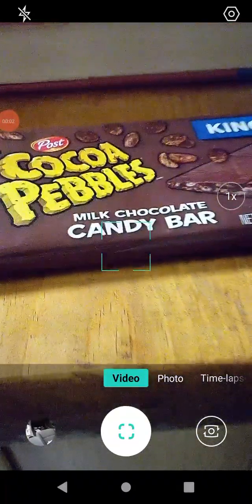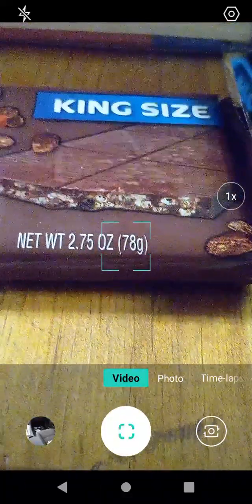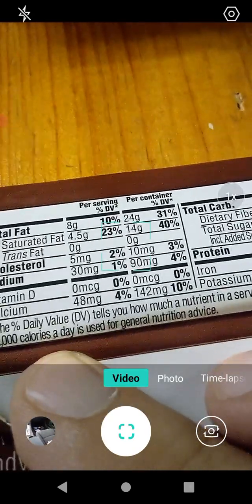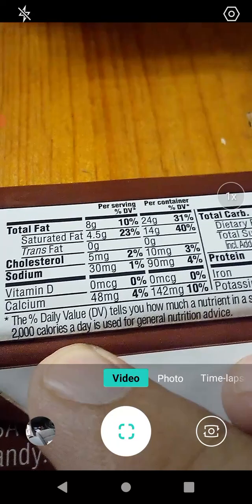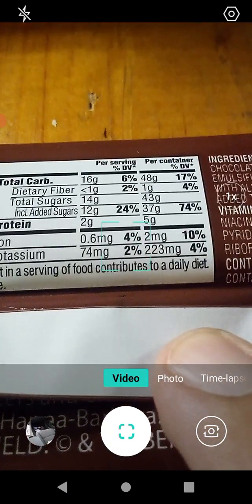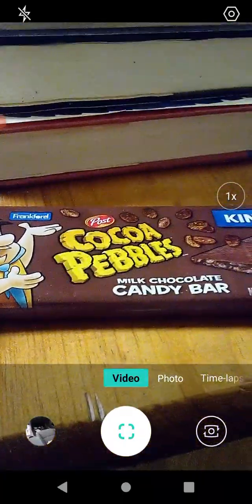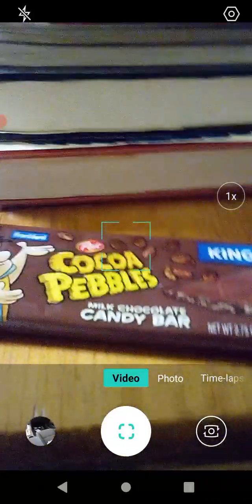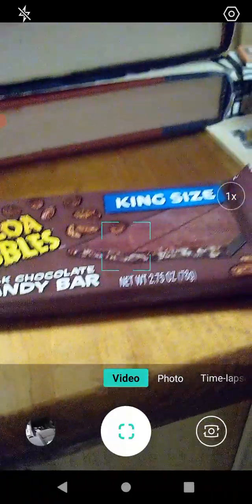Product Review: Cocoa Pebbles milk chocolate candy bar!!!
In this video I review "Cocoa Pebbles Milk Chocolate Candy Bar"!! Enjoy the review and have a great day!!!